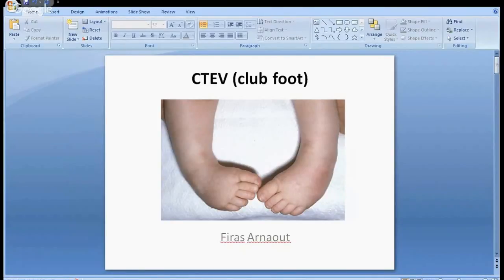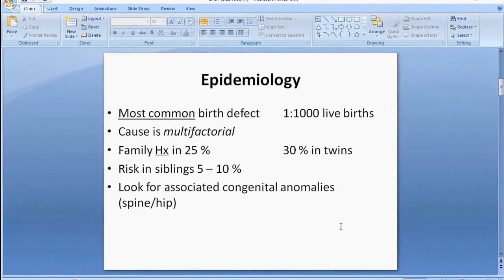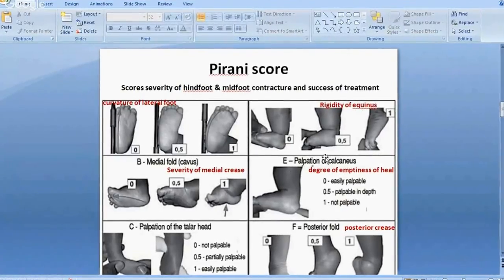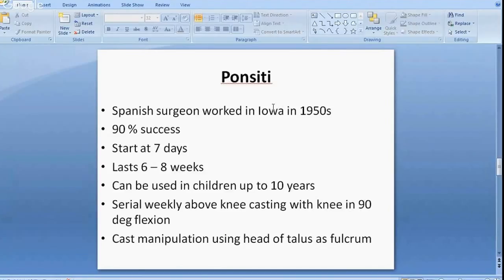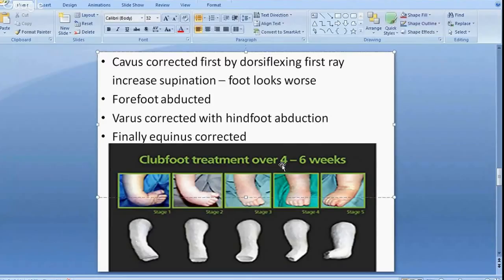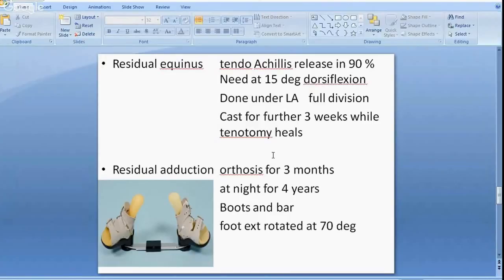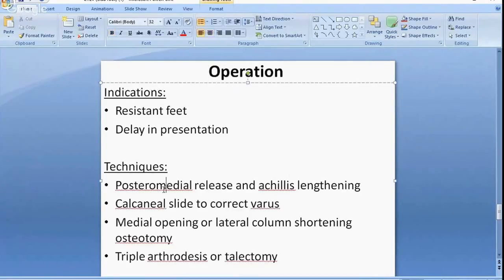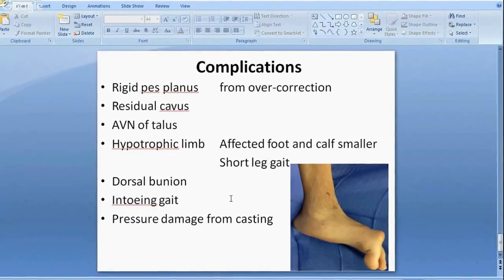Club foot for Orthopaedic Fellowship Examination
Firas Arnaout